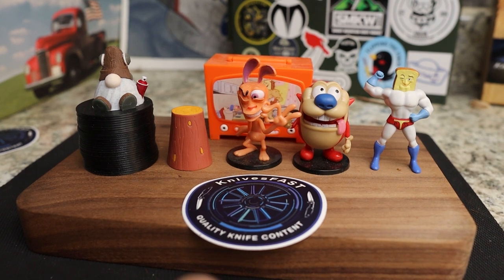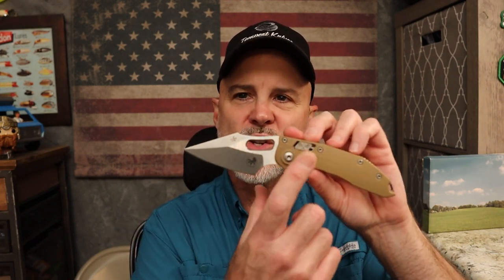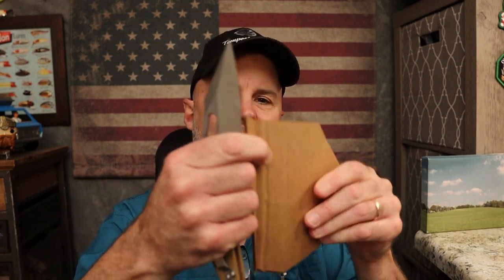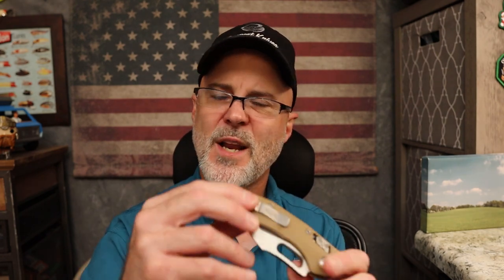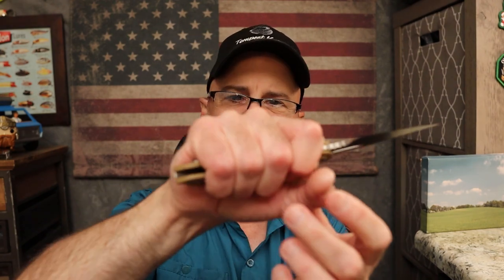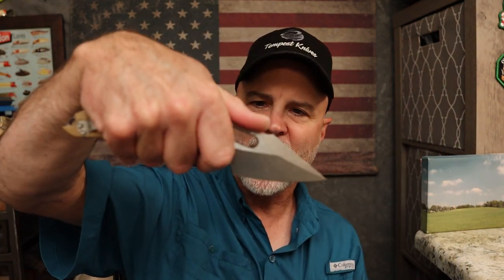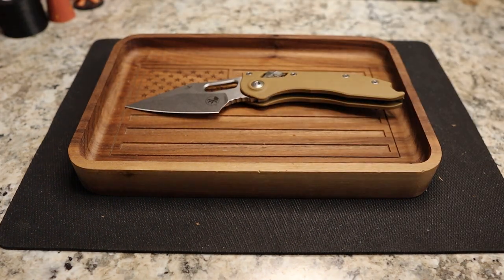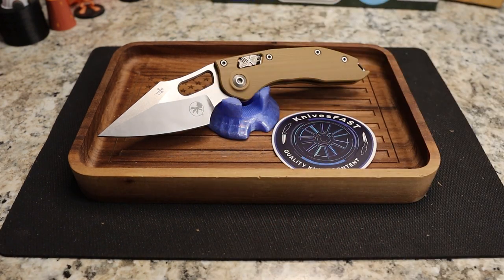A Beast Worker from Microtech! Review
This is my review Protech Stitch Ram Lock sent to me on loan from Andrew Haubert.